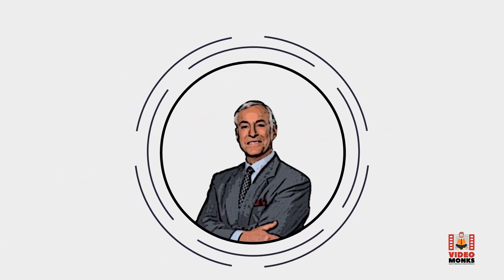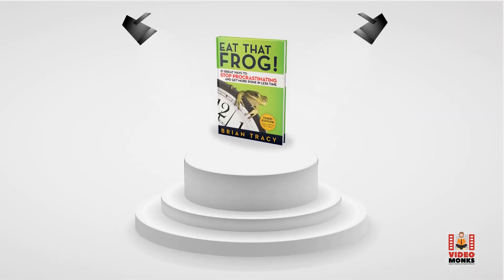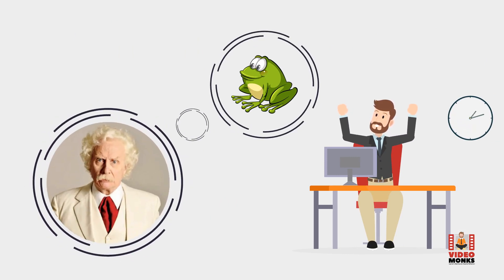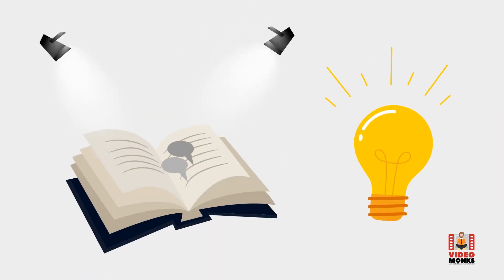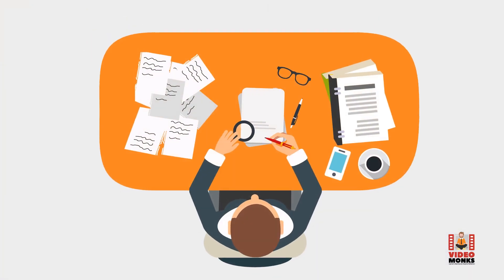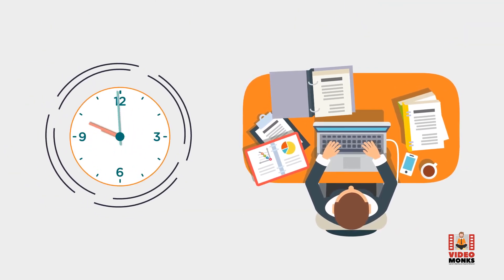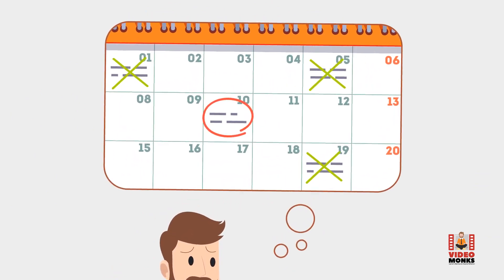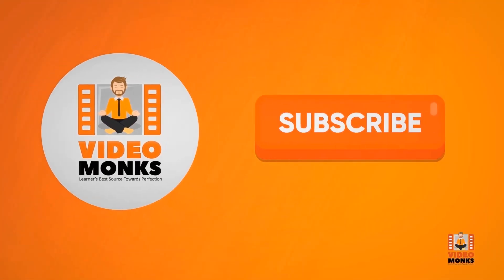How to Stop Procrastinating | Eat that Frog | Brian Tracy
In this fast-paced world, we all are busy doing something and eventually running out of time, no matter how incredibly efficient we try to be.

Even sometimes, we are unable to spend quality time with our loved ones, that eventually spoils the mood of the entire family.

And it is due to all the non-stop hard work and hustle, we often get tired and start procrastinating, which is something that, if not controlled at the right time, can turn out to be the biggest cause of demotivation.

So, how do we stop procrastinating and start doing more in less time?

It is what Brian Tracy, a Canadian-American motivational speaker, and self-development author, addresses in his famous book “Eat that Frog.”

Also, if you have a story that you think should be told to everyone, send it to us.

We will make sure that your story gets heard.